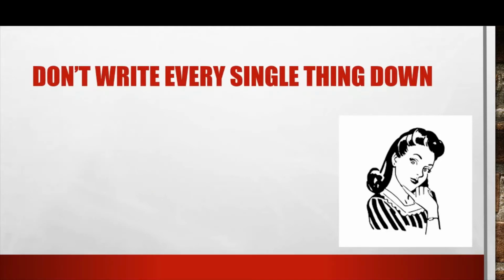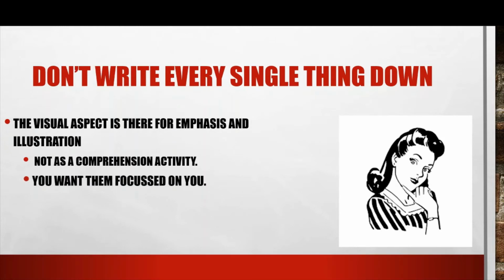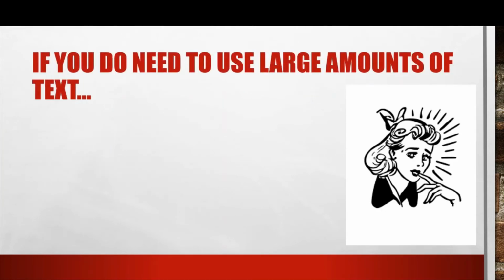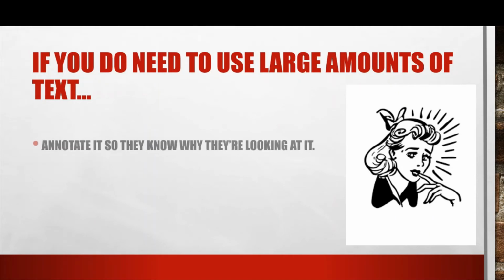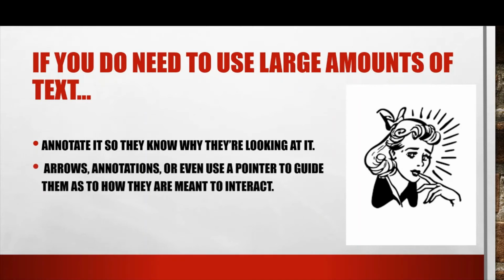QUICK GUIDE TO POWERPOINTS FOR PRESENTATIONS IN CLASS